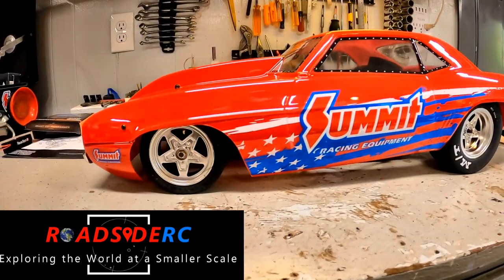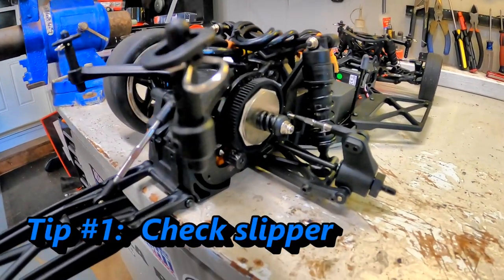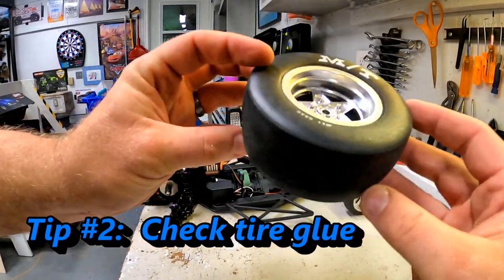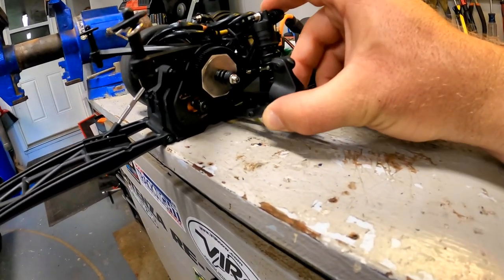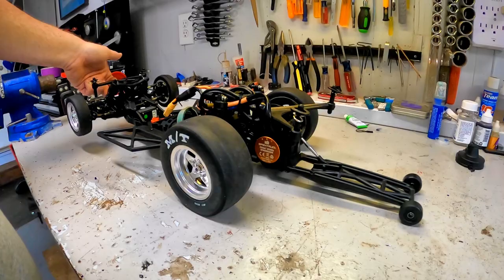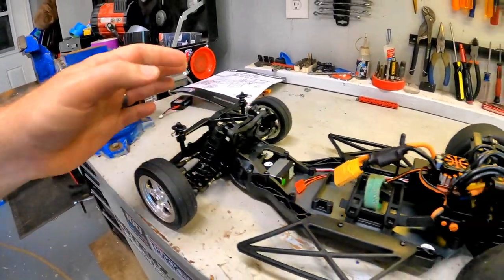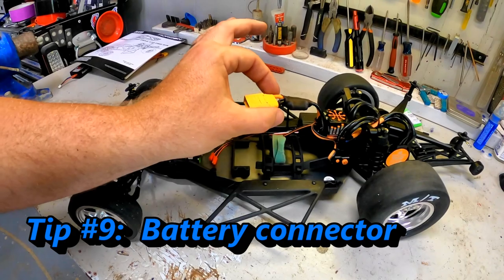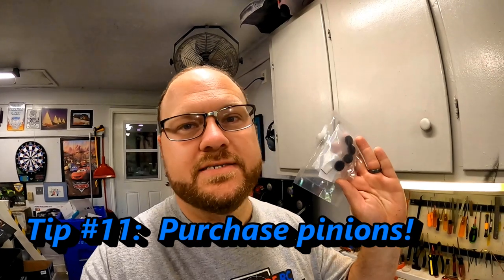DO THIS FIRST! 10 Things To Check on The Losi 22s No Prep Drag Car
I have been driving my Losi no-prep car now for little while.  Really fun car for sure!

There are a few things that I wish I had done to the car right off the bat - so I thought I would share it with you!
Let me know if this was helpful - and if you have any more tips you would add to this list!

- GNSS performance analyzer

0:00 Intro
1:00 Slipper clutch
1:58 Tires
2:44 gear cover
3:38 motor mount mod
5:22 wheelie bar
6:27 shock oil
7:45 Body protect
10:11 Rear body
11:48 Connector
12:15 GNSS
13:30 Pinions